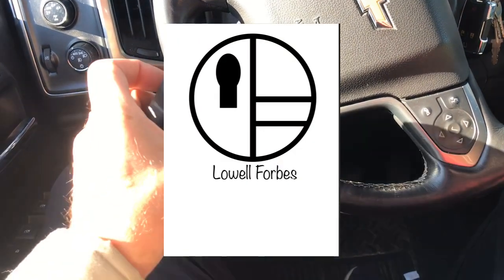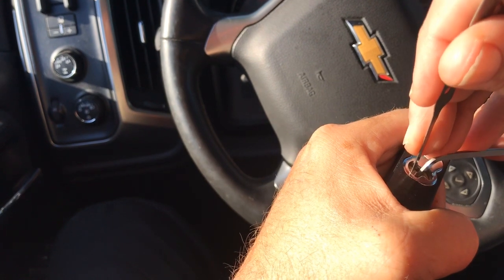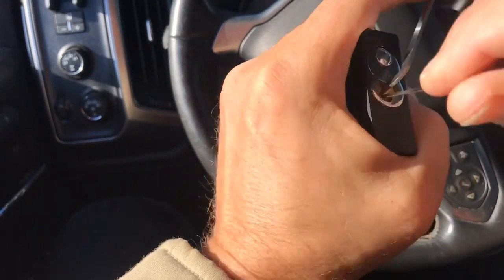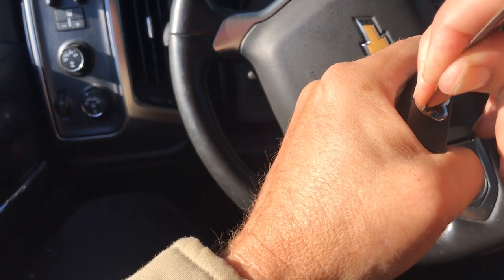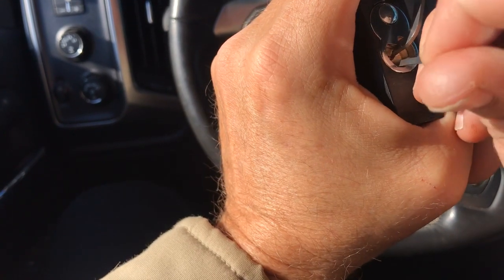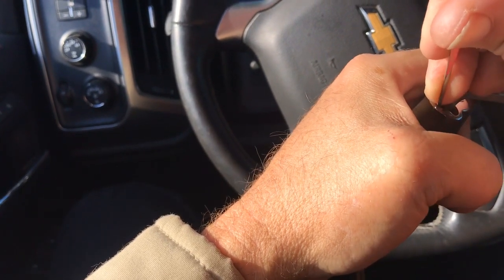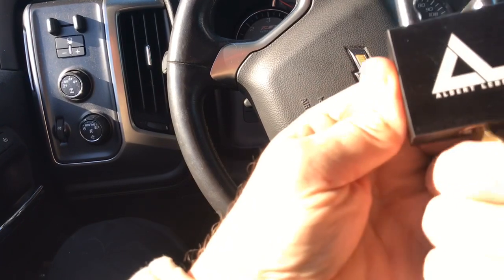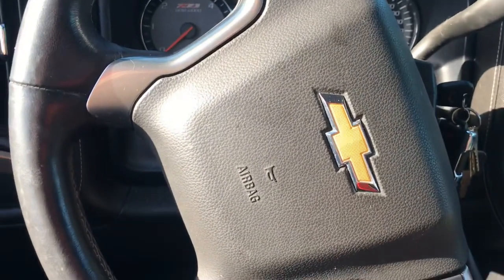(15) picking Albert Lebel’s Paclock 200A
Thank you again Albert Lebel for your beautiful paclock.